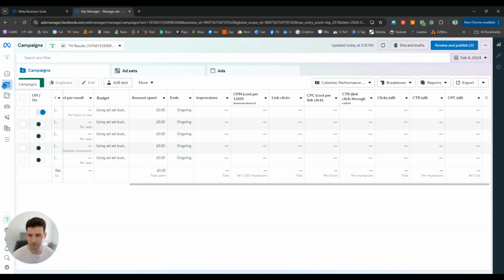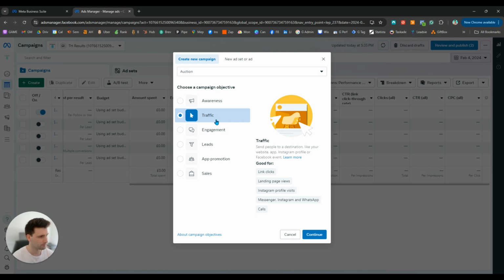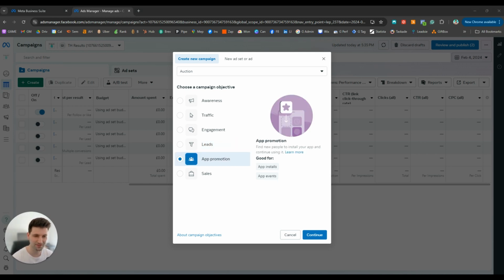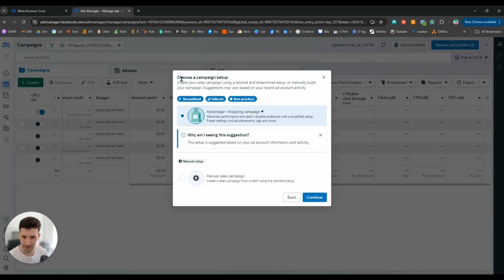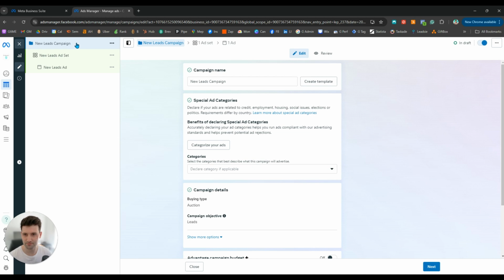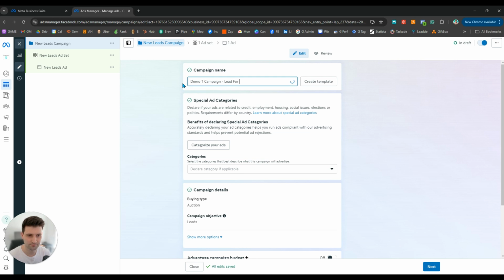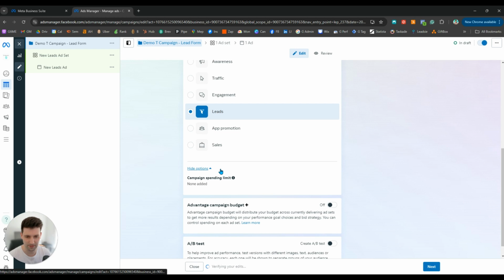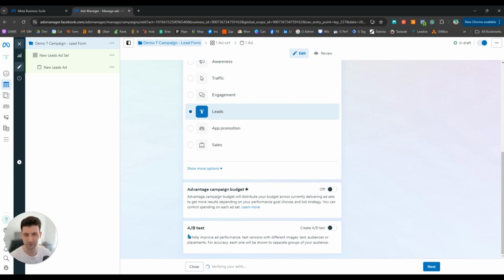How to Set Up a Facebook Ads Campaign | Step-by-Step Guide for Beginners (2024) - Objectives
Want to set up your Facebook ads the right way? 🤔
We're going to walk through the whole process, step by step.
Whether you’re new to this or need a refresh, I’ll show you how to get started and build a campaign that works for your business.

Here’s what we’ll cover in this series:
-Navigating Ads Manager
-Choosing the right campaign objective
-Setting up targeting and budget
-Getting your ad live

This guide is about making it easy to launch your first ad and start seeing results.

Do you own a business and want to get more clients or get more revenue? Get in touch to see how I can help: